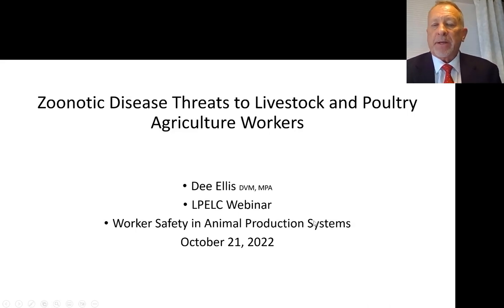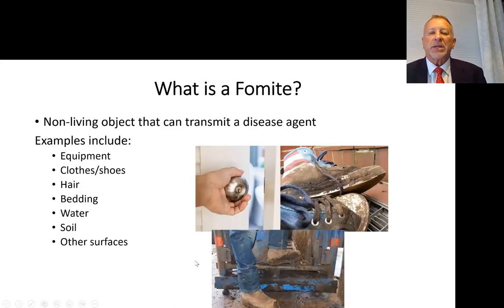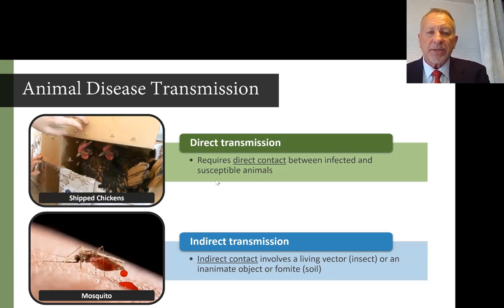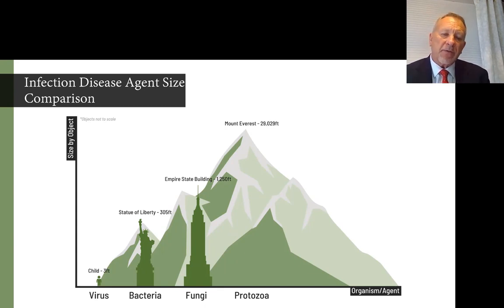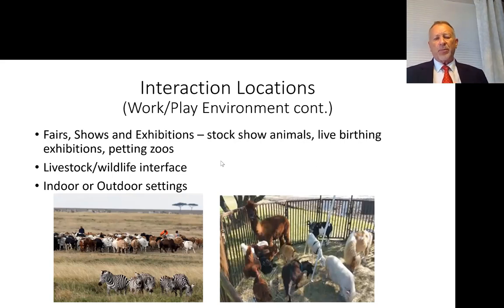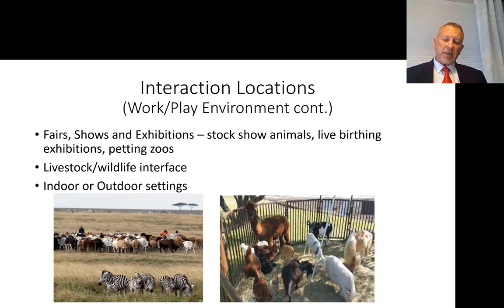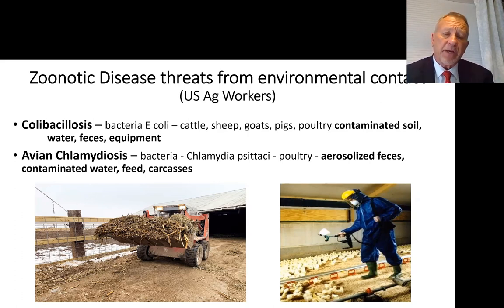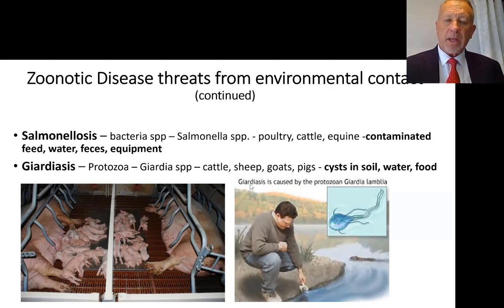Zoonotic Disease Threats to Livestock and Poultry Agriculture Workers